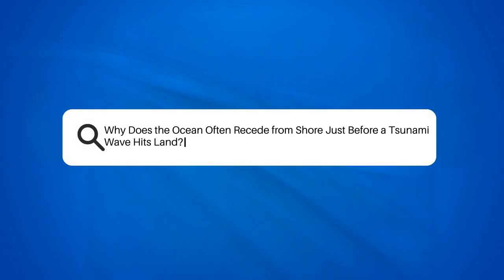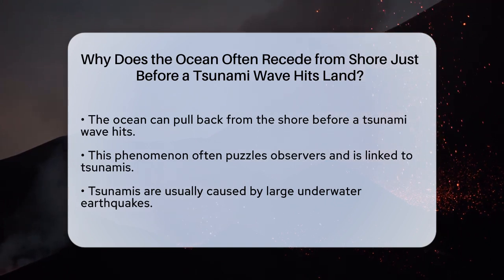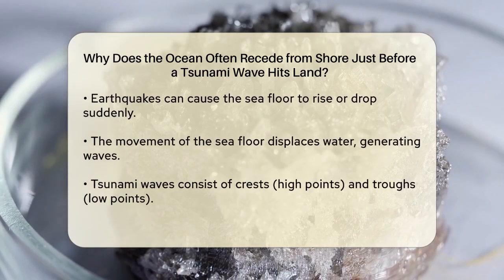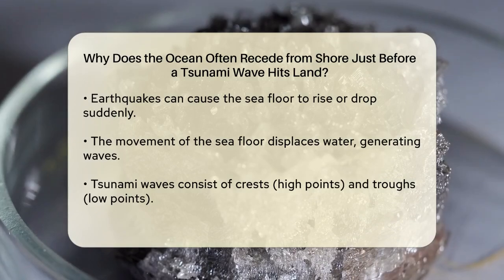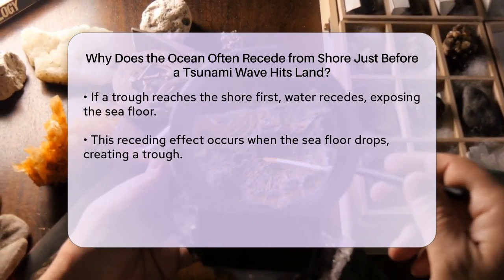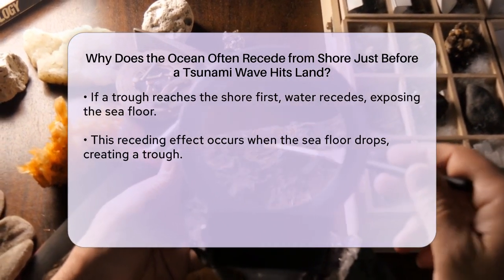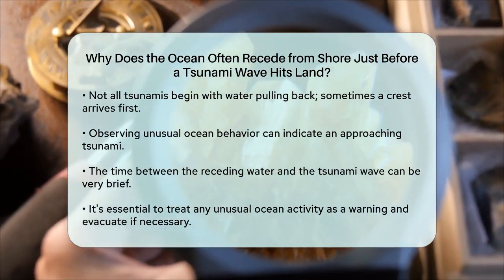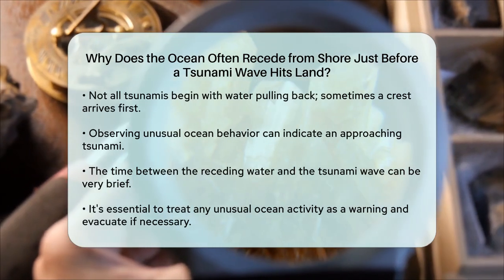Why Does the Ocean Often Recede from Shore Just Before a Tsunami Wave Hits Land?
Why Does the Ocean Often Recede from Shore Just Before a Tsunami Wave Hits Land? In this informative video, we will explore the fascinating phenomenon of the ocean receding from the shore just before a tsunami wave strikes land. Understanding this behavior is essential for anyone living in coastal areas, as it can serve as a warning sign of an impending tsunami. We will break down the science behind how tsunamis are formed, particularly focusing on the role of underwater earthquakes and the subsequent movement of the sea floor.

You’ll learn about the mechanics of wave formation, including the concepts of crests and troughs, and how these contribute to the ocean's behavior during a tsunami event. We will also clarify that not every tsunami begins with water receding; sometimes, the first wave can arrive as a crest, leading to a sudden rise in water levels. This video aims to equip you with the knowledge to recognize unusual ocean activity and understand the potential dangers associated with it.

Stay informed and prepared by joining us in this discussion about tsunami waves and ocean behavior.